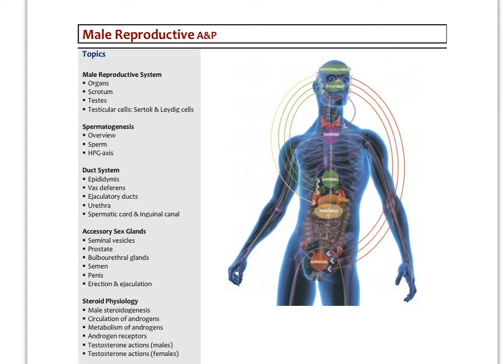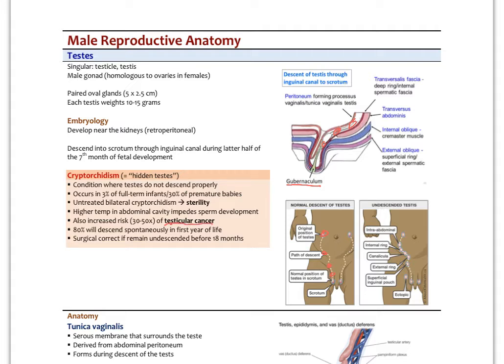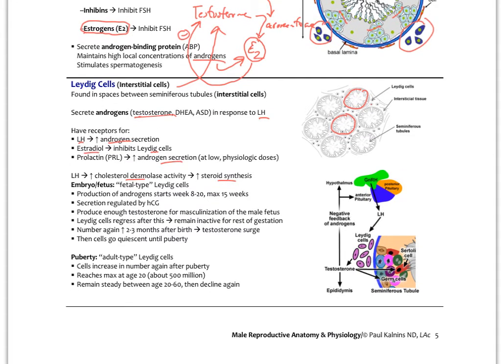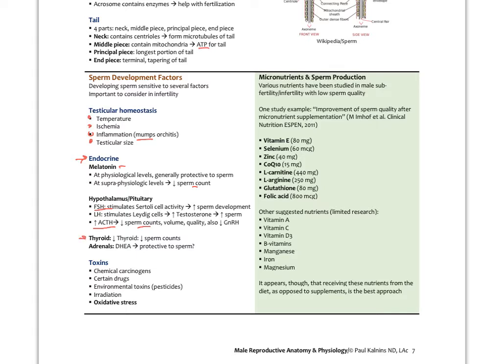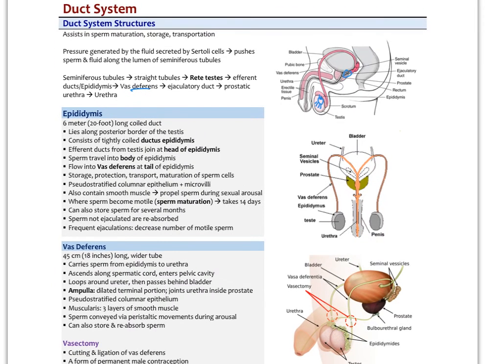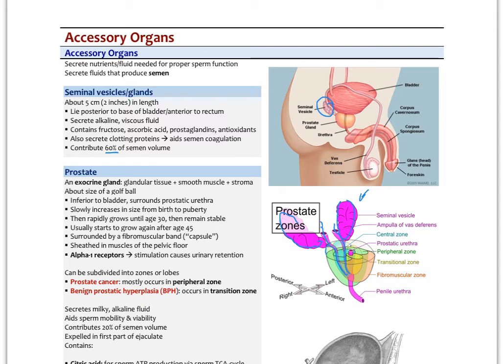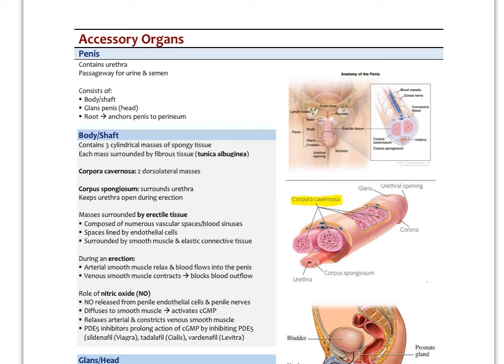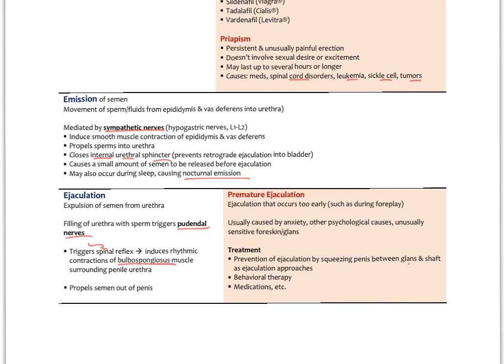MaleReproductiveA&P1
Review of male reproductive anatomy & physiology (Part 1)